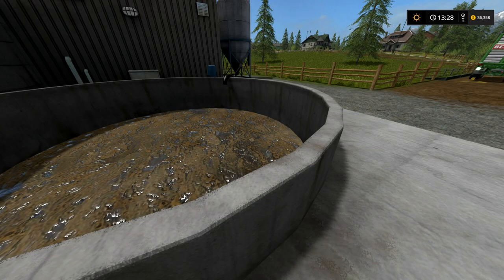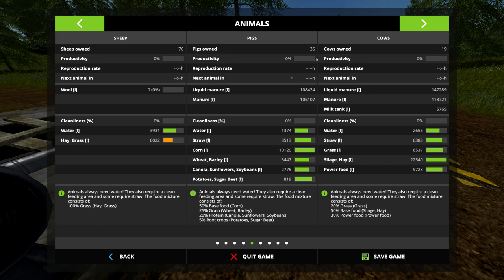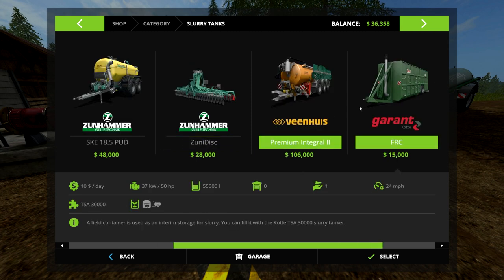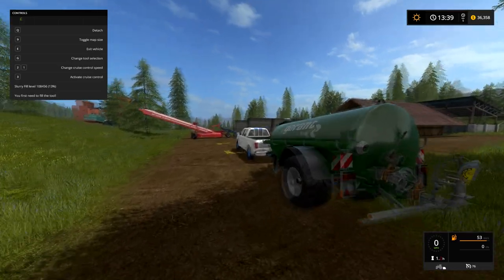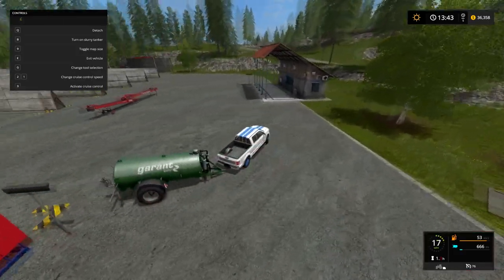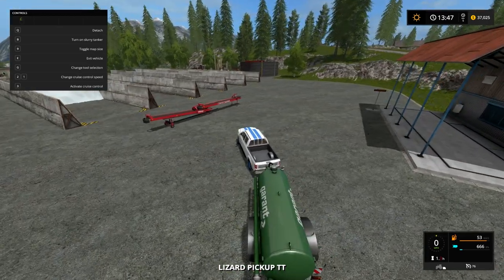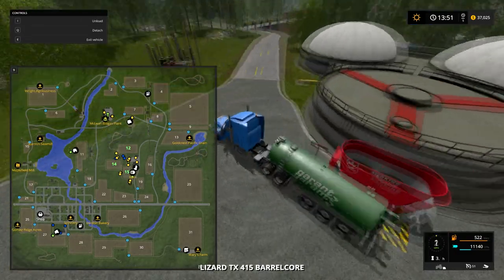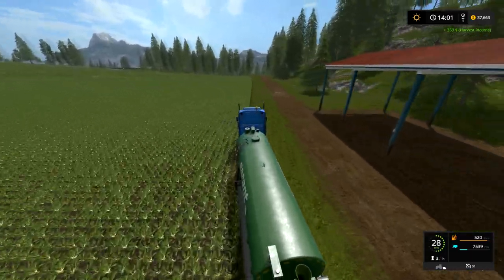Farming Simulator 17 Tutorial | Liquid Manure (Slurry & Digestate)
Discussing liquid manure in FS17: how to produce, where to sell, how to use it for fertilizer, how to store it on your farm, and how to use it with the cultivator!